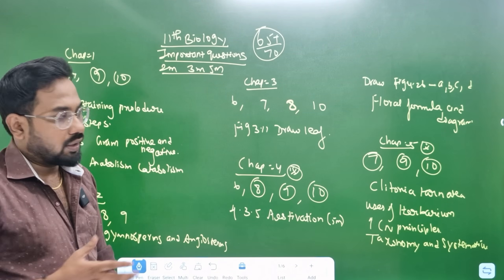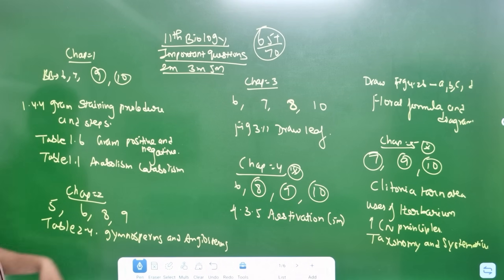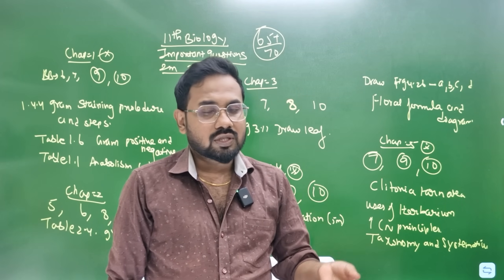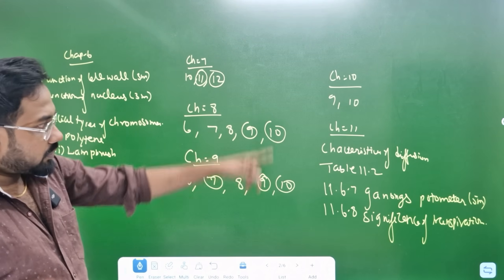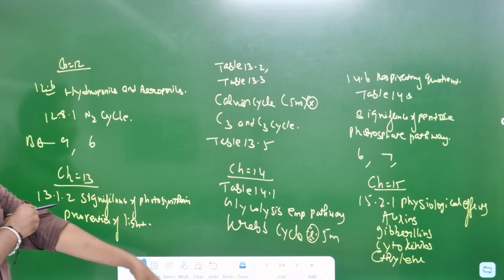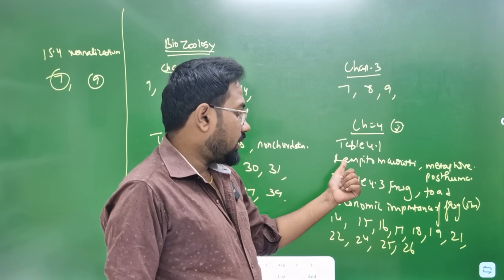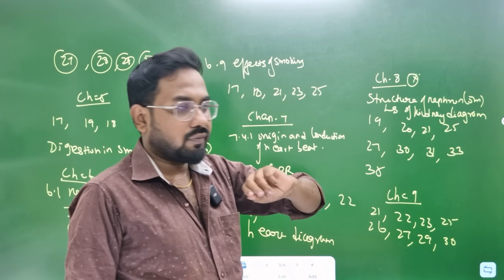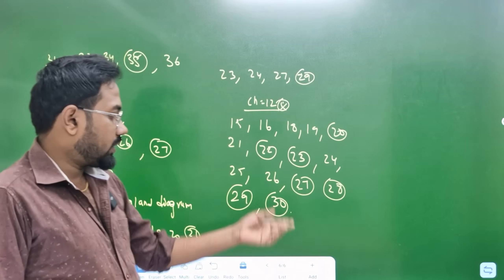11th Biology | Confirm 65+/70 | Most important 2m 3m 5m-Half yearly exam 2024